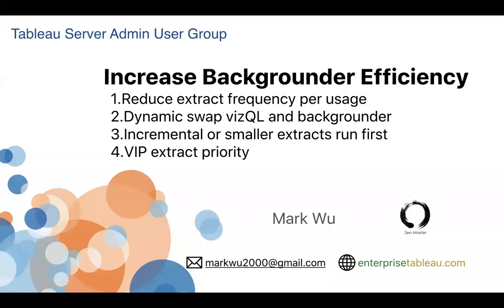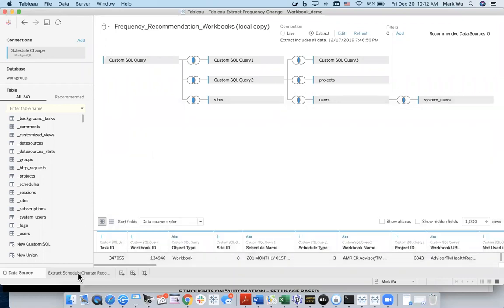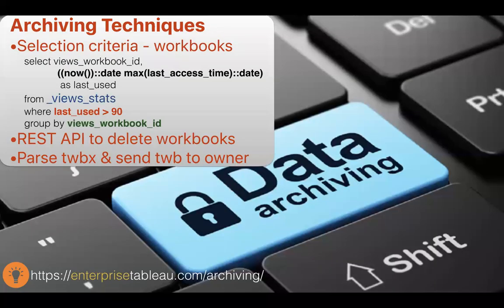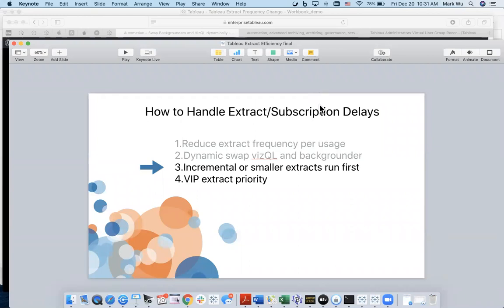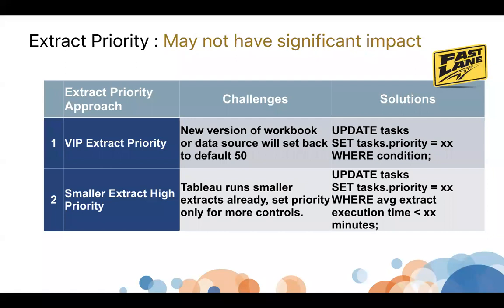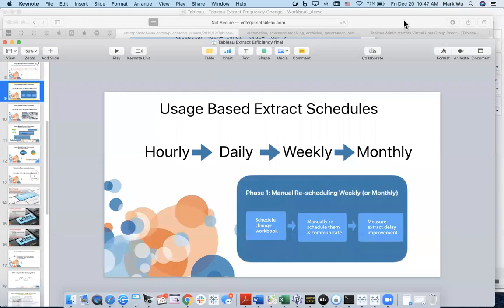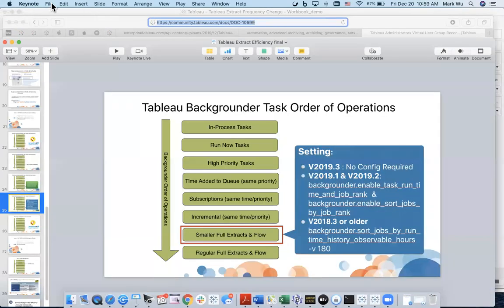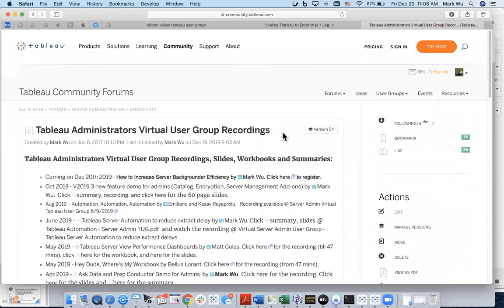Virtual Admin Tableau User Group 12/20/2019